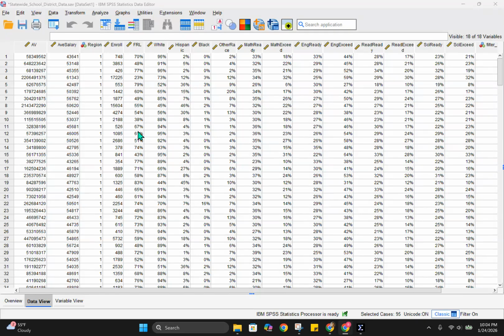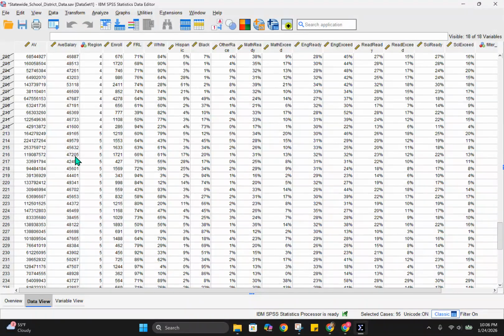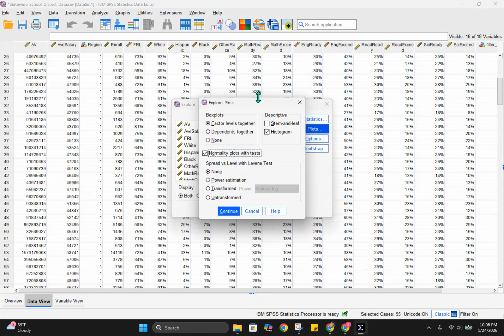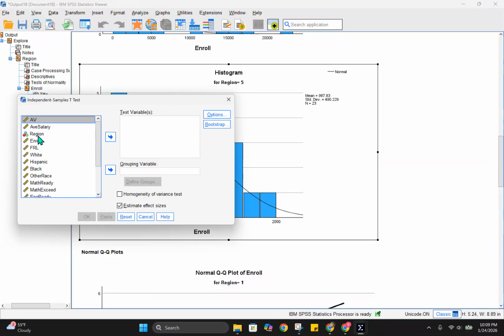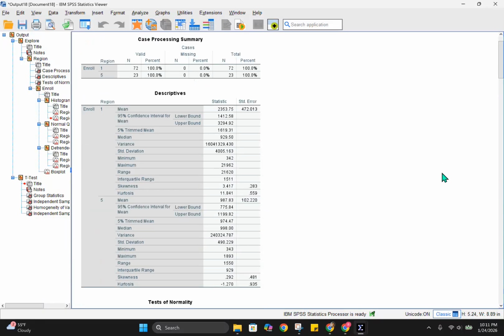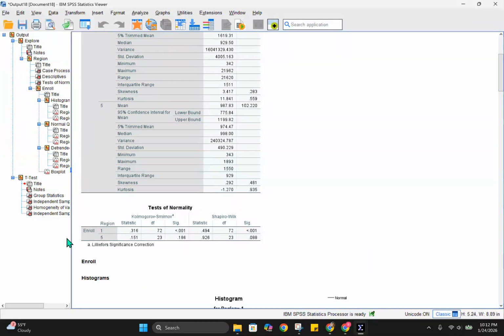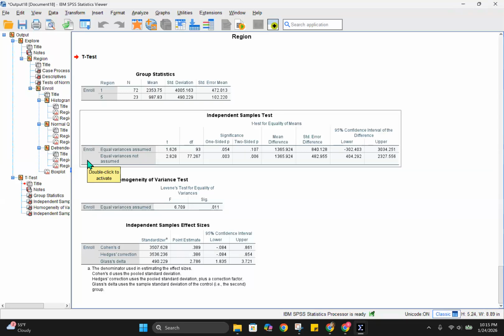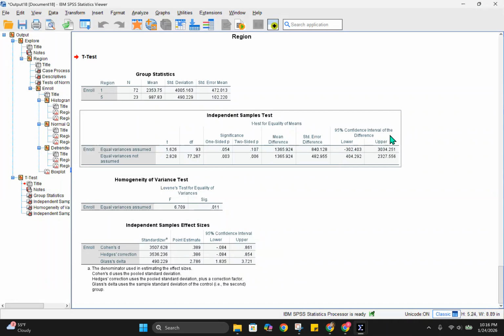T -Tests Brandon Bernard